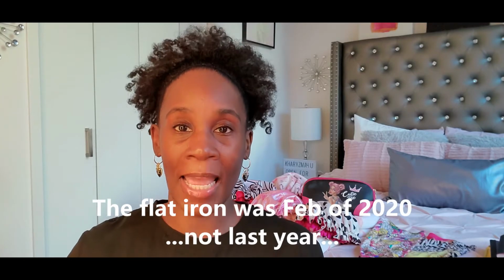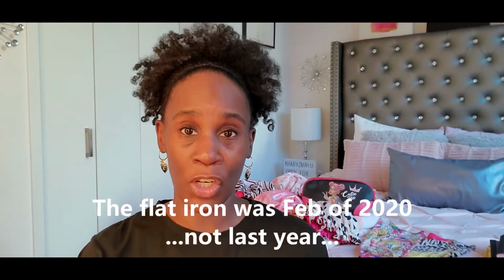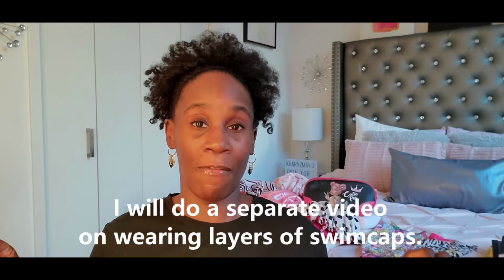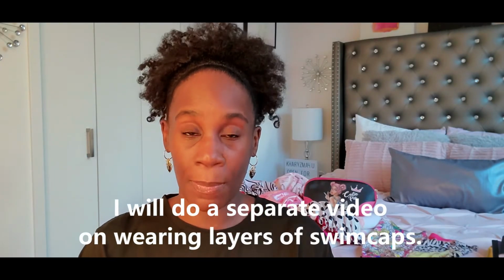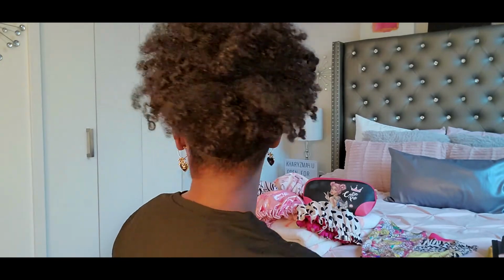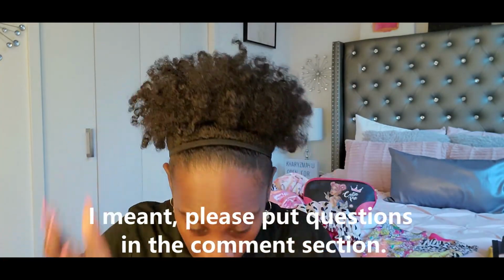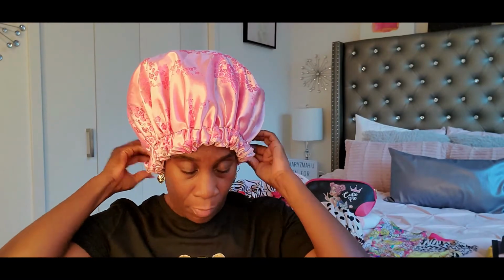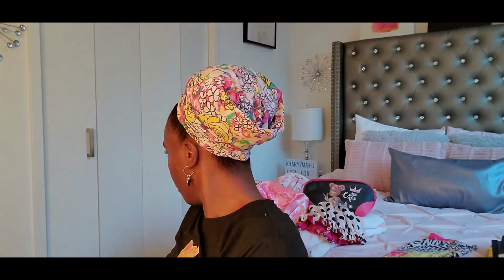Natural Hair: My Hair Got Damaged by Chlorine| Repairing Thinning Ends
This video is about how my natural hair got damaged by chlorine.  My natural hair has experienced thinning ends due to chlorine water from the swimming pool. I'm so happy that I caught it early because I have already started implementing hair care practices to help my natural hair recover from chlorine damage.  I have been cutting off my ends as my natural hair is growing. I am also keeping my ends moisturized and protected.  I have been deep conditioning with every shampoo once a week. More importantly, I am layering swim caps in order to protect my natural hair from chlorine when swimming.

I have been taking these Hair Skin & Nail Vitamins by Nature's Lab
Nature's Lab Hair Skin & Nail Vitamins

I hope you enjoy! I will be uploading more natural hair videos so that you can track my progress on my new natural hair journey. I love you all!

How To Treat Chlorine Damaged Hair
Protect Your Hair From Chlorine
How To Protect Natural Hair From Chlorine While Swimming
Swimming With Natural Hair
Natural Hair Damage
Natural Hair Recovery
Wearing a Swim Cap to protect natural hair
Chlorine Damaged Hair
Thinning Ends from swimming in chlorine
How To Save Chlorine Damaged Hair

Satin Bonnet
Satin Bonnets
Protective Style
Natural Hair
Natural Hair Growth
How To Protect Natural Hair
How To Wear A Satin Bonnet
Protect Your Natural Hair By Wearing a Satin Bonnet

"Chill" By. Lakey Inspired
"In My Dreams" By,  Lakey Inspired